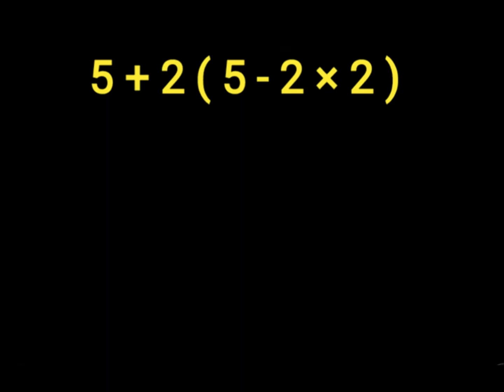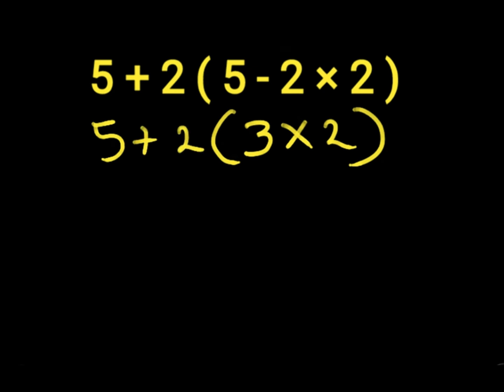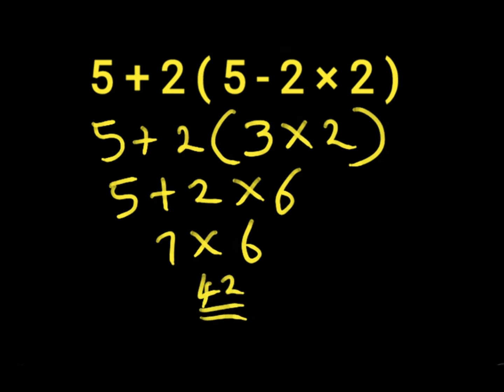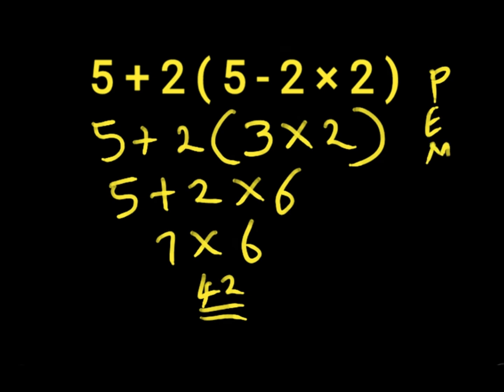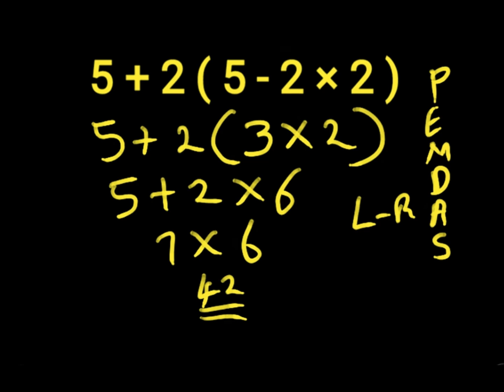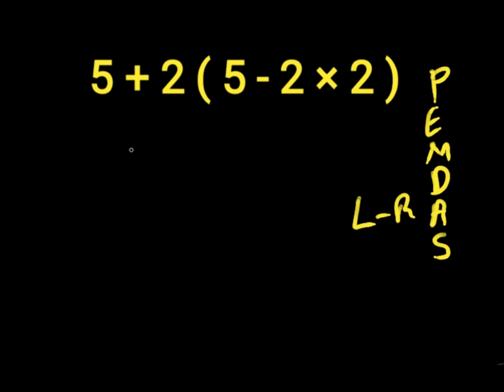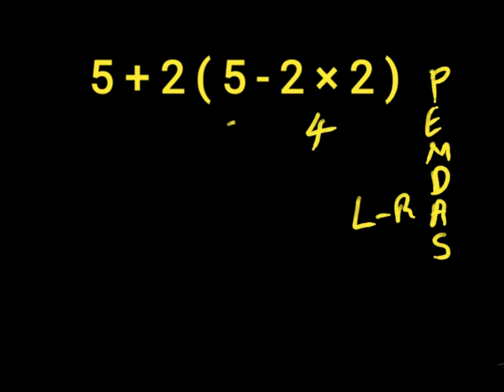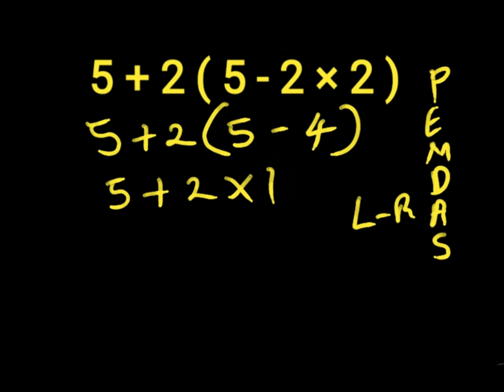Only 20% Get This Math Problem Right!